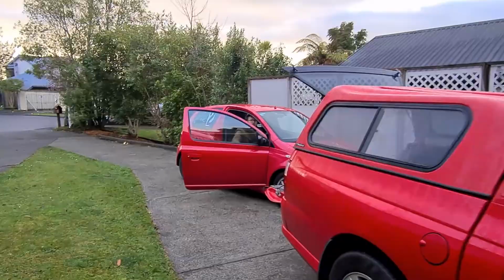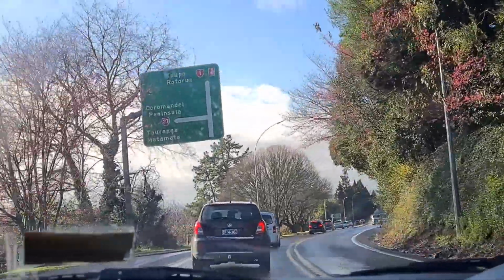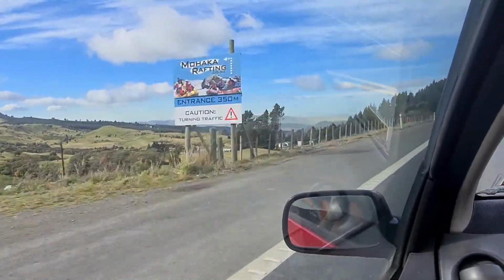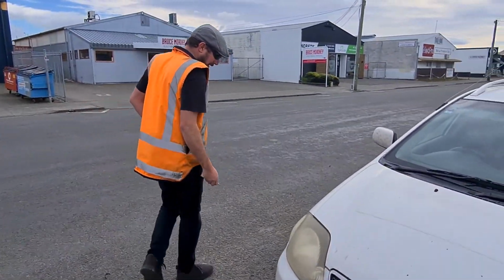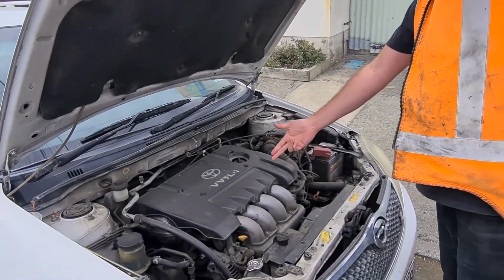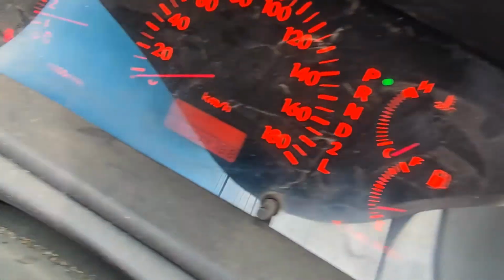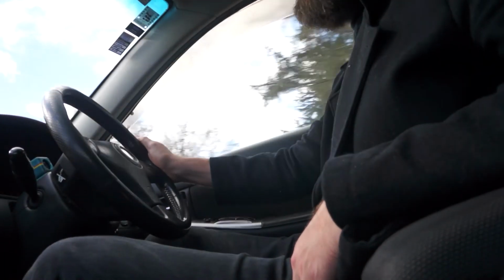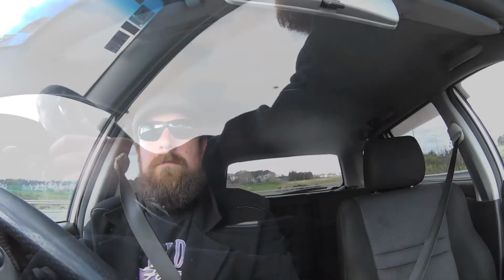A 600km road trip to pick up a $550 car. Introducing the new thrasher.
I win a blind auction on an ex rep car with very high kms.  It's $550 and a 600km round trip.  Is it worth it?

00:00 Roadtrip to Napier
01:42 Checking out the new car
04:01 Destickering and cleaning
05:47 Road test
09:35 Outro